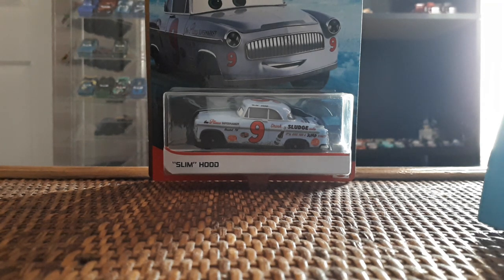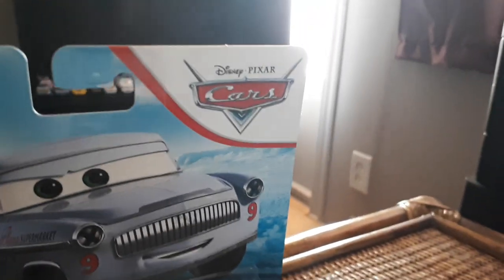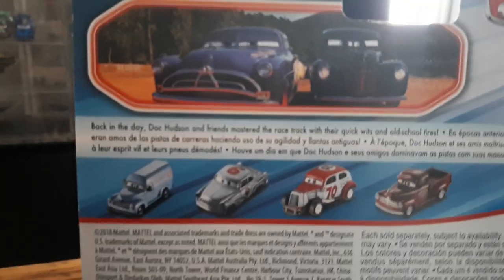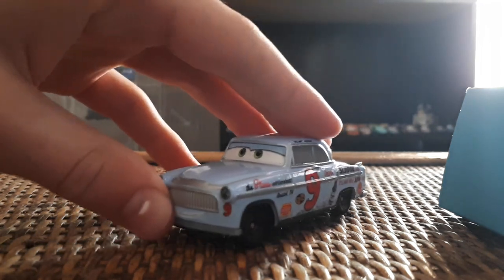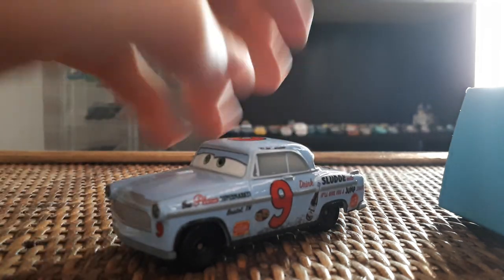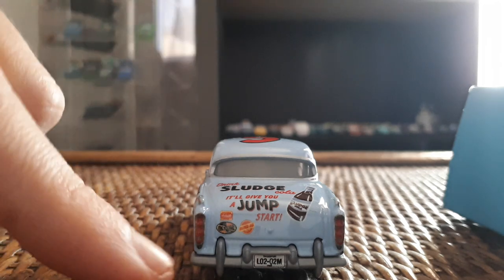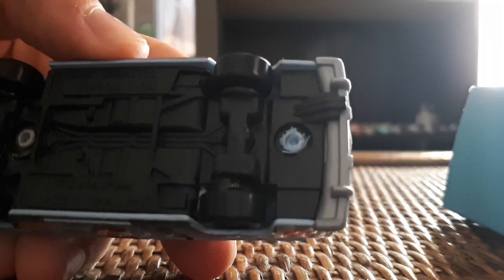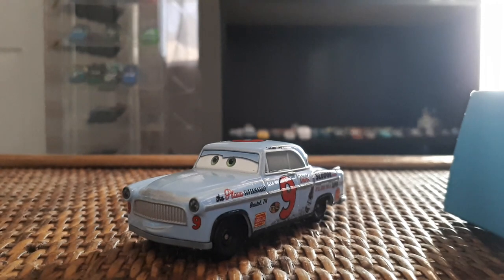Mattel Disney Cars 2019: Slim Hood | NEW Heyday Racer Diecast (Doc's Racing Days | Blue Desert)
Today I review the Slim Hood from the 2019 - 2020 Blue Desert line!

Slim Hood was released in September 2019 in Singles Case T, along with Rev N Go Racing Tractor, Speedy Comet, and Wheeldell Lee.

Slim Hood is made in Thailand is apart of the Doc's Racing Days series. He appears in Cars 3 racing against Doc and the other legends during the flashback sequence in The Cotter Pin.